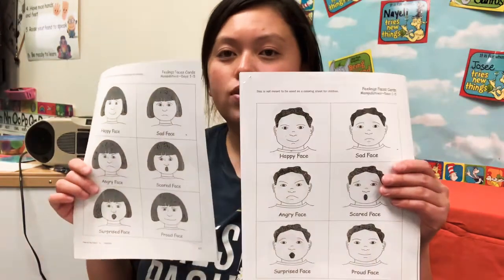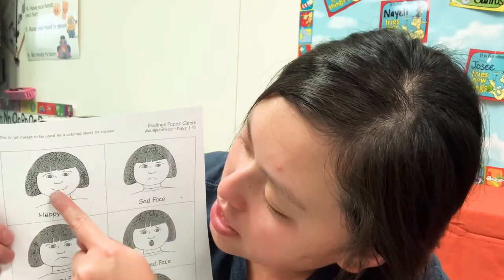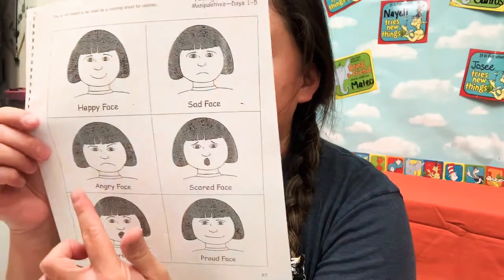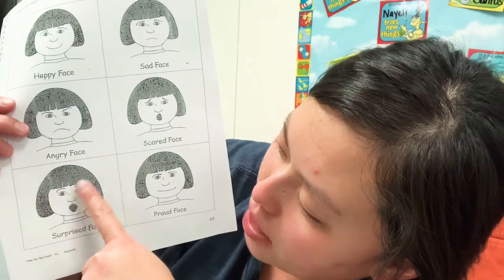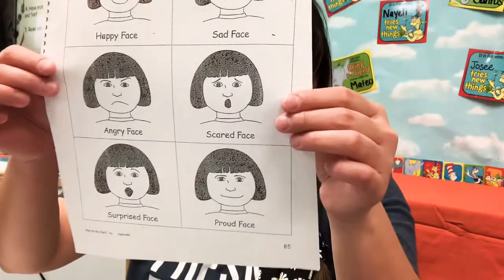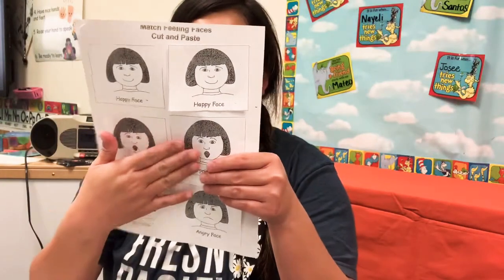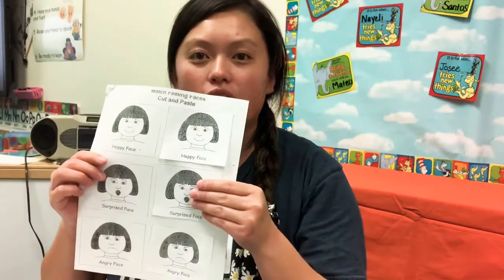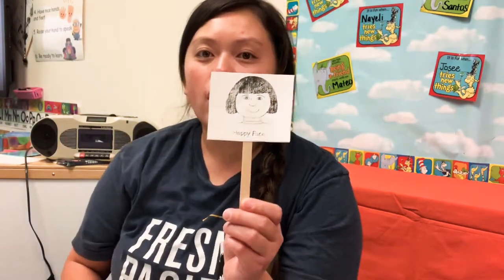Feelings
Looking at someone can tell you how they feel. Let’s learn about feelings,